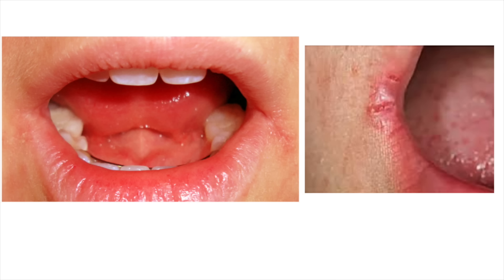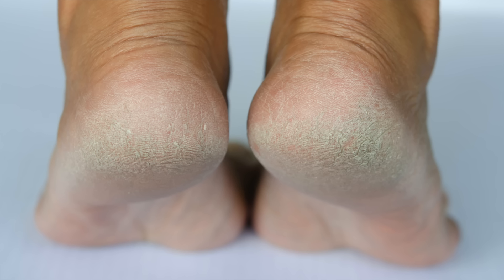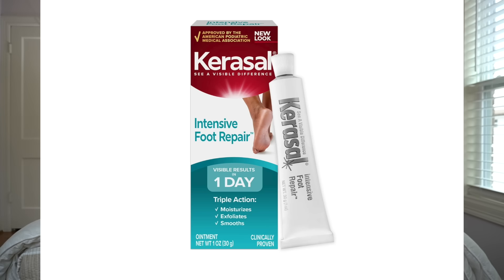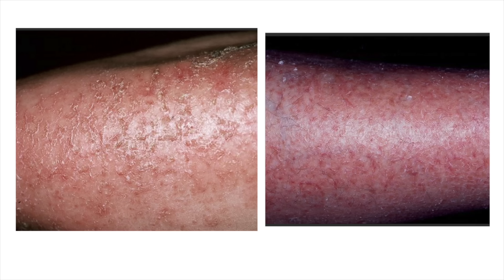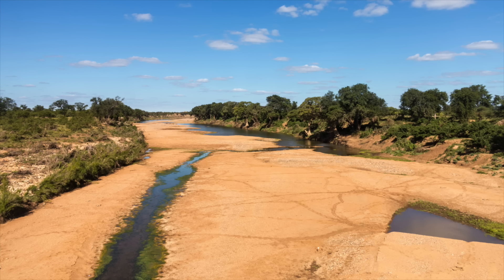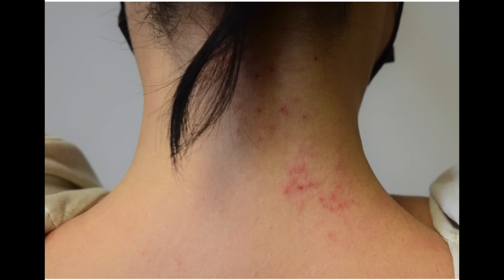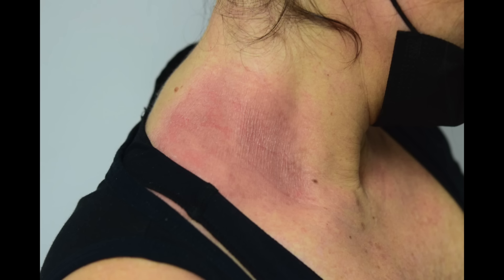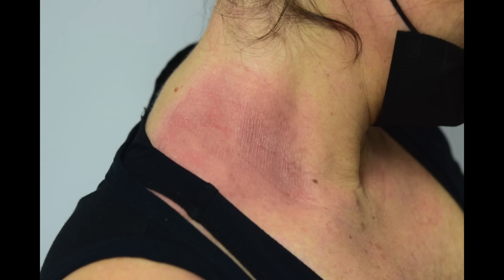What Your Skin Is Trying to Tell You: Dermatologist Explains Common Signs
Your skin can offer helpful clues about irritation, environment, habits, and sometimes internal changes. In this video, board-certified dermatologist Dr. Dray explains common skin findings, what they usually mean, and how to manage them effectively without unnecessary worry. This video is about recognizing patterns, not diagnosing disease.

⏱️ TIMESTAMPS

0:00 Introduction
Your Skin’s Silent Signals: What Common Skin Problems Really Tell You

0:36 Cracked Corners of the Mouth (Angular Cheilitis)
What causes redness, scaling, and painful cracks at the corners of the lips, and why moisture and yeast are usually the culprit rather than vitamin deficiencies.

1:52 Dry, Cracked Heels
Why cracked heels are almost always due to barrier dysfunction and low humidity, not vitamin deficiency, and how consistent moisturization helps prevent painful fissures.

3:09 Acanthosis Nigricans
Darkened, velvety skin on the neck or underarms and its association with insulin resistance and metabolic health.

4:12 Asteatotic Eczema (Eczema Craquelé)
Very dry, cracked skin that looks like cracked porcelain, especially in winter, and how over-bathing and harsh soaps contribute.

6:14 Sudden Oilier Skin
How hormonal shifts, climate, and over-cleansing can trigger increased oil production, and why this is not detoxing.

8:27 Allergic Contact Dermatitis to Shampoo Ingredients
The rinse-off eczema pattern, where shampoo allergens cause eczema on the neck, ears, hairline, and eyelids, even though the product is washed off.

9:46 Putting It All Together
Why distribution, timing, and exposure history matter more than appearance alone.

10:06 Final Thoughts
When to see a dermatologist and how to think about skin changes without jumping to conclusions.

🔗 RECOMMENDED PRODUCT
Kerasal Intensive Foot Ointment